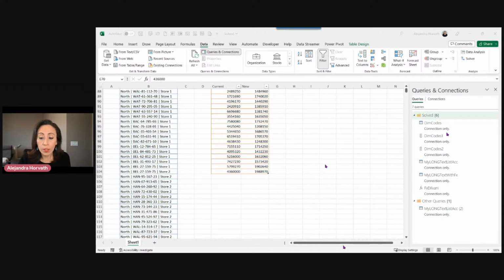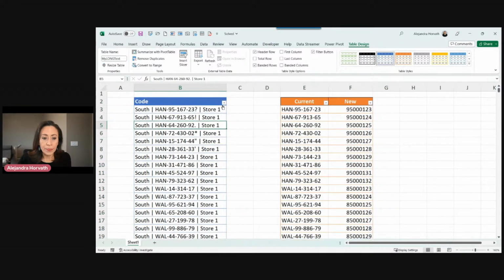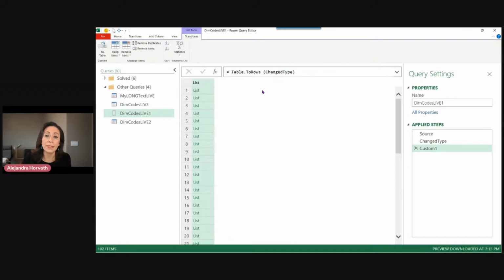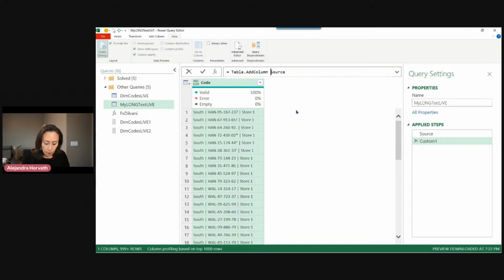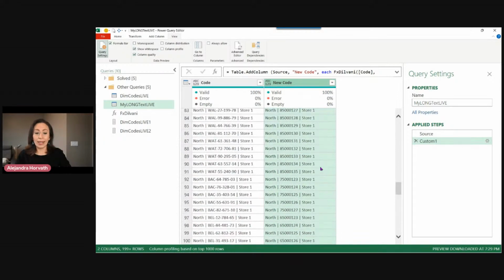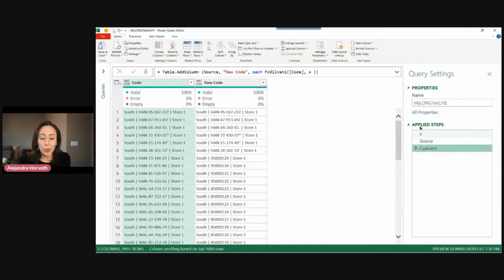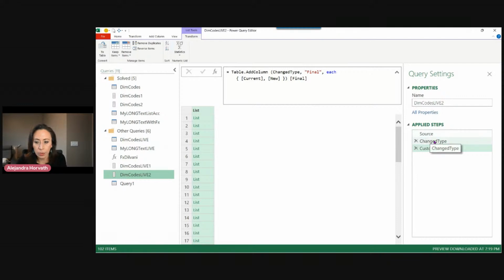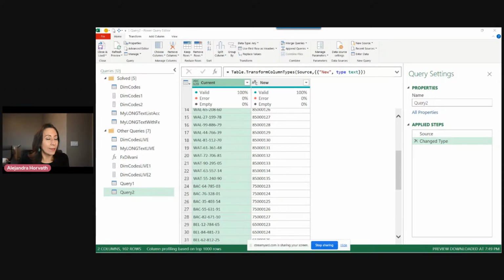Reduce Refreshing Data Time by Improving Query Performance With List.Buffer in Power Query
Join me on April 15th to another Saturday With Power Query!

I'll show you one example where List.Buffer saves the day! 😉